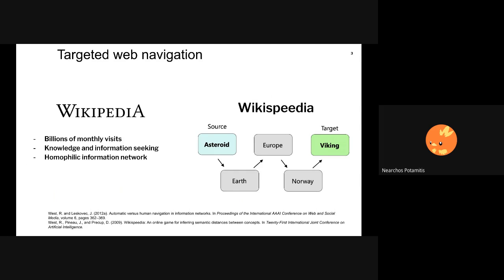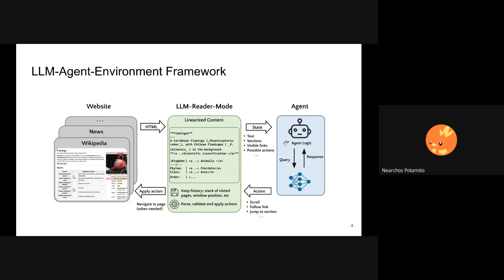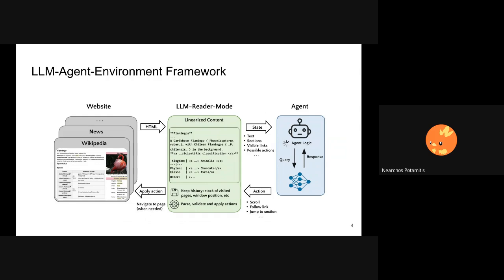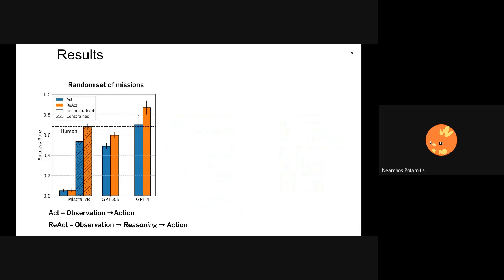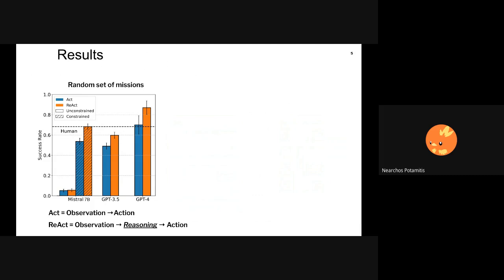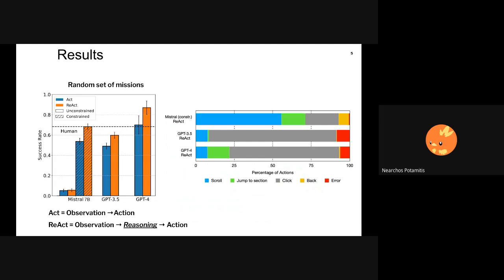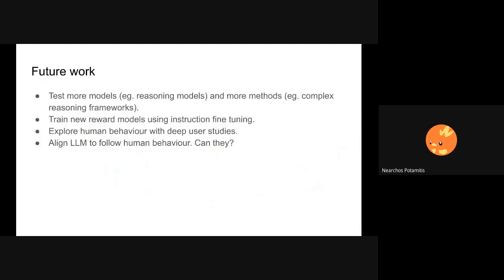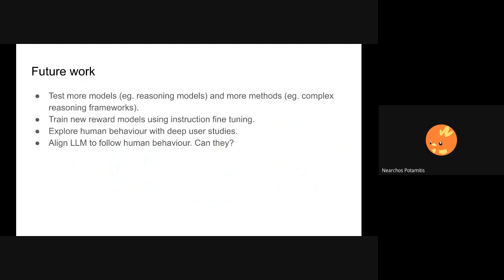Large Language Models for Web Browsing in the case of Wikipedia